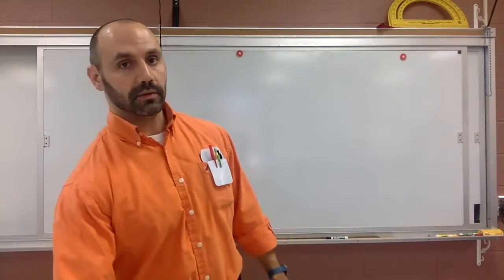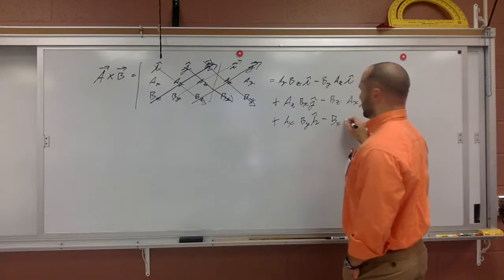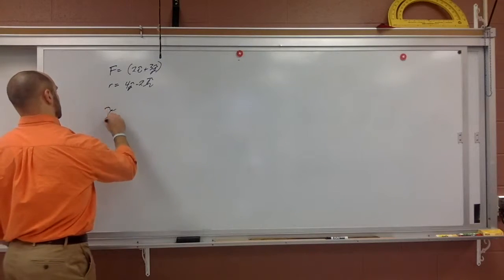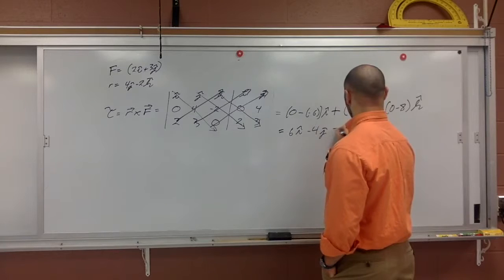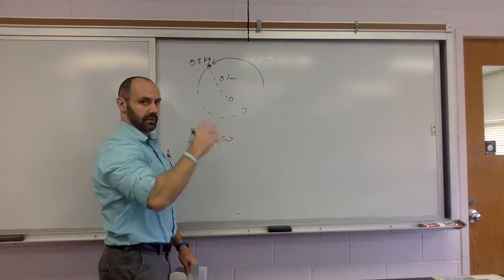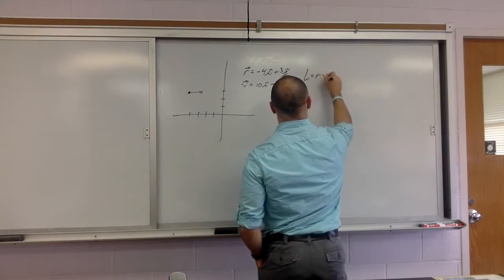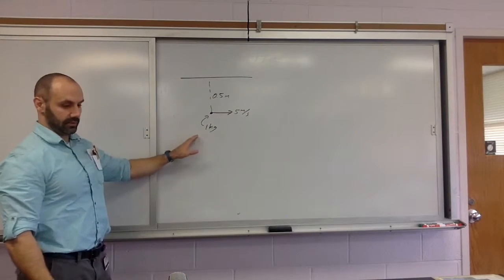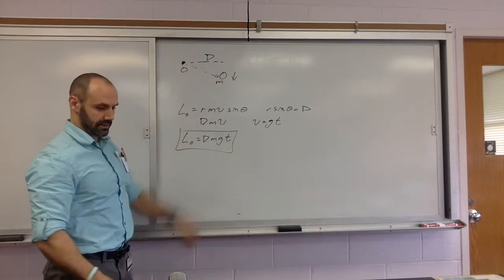Angular Momentum 11.6-11.8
This lecture addresses angular momentum and cross product using matrices.